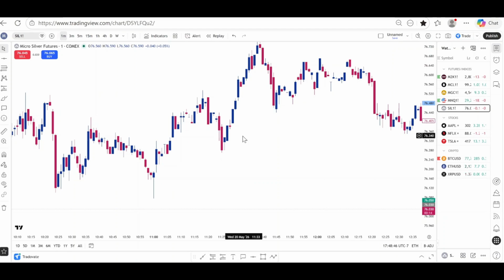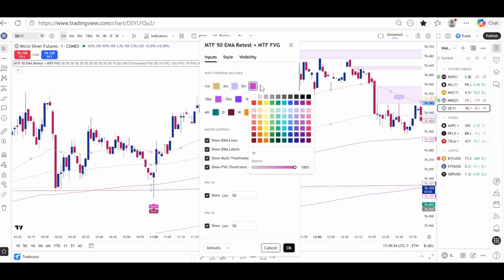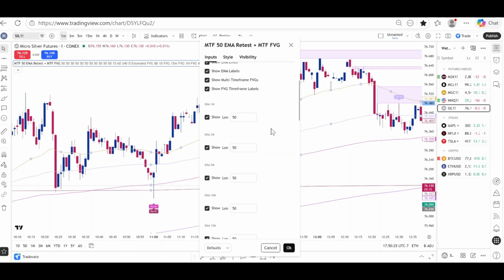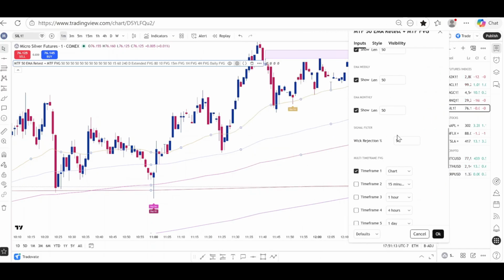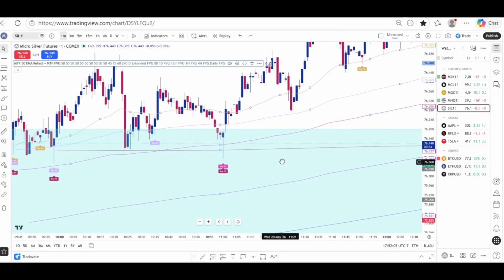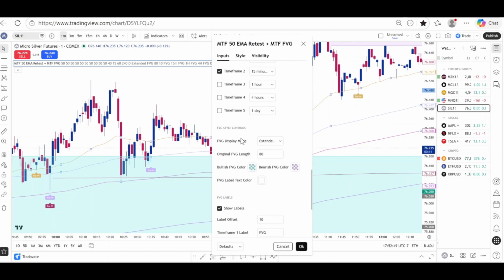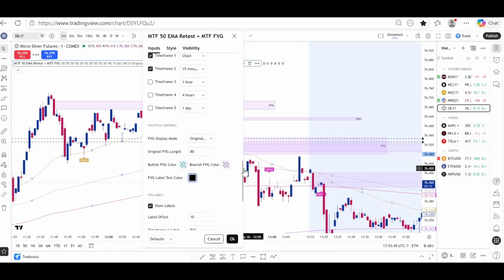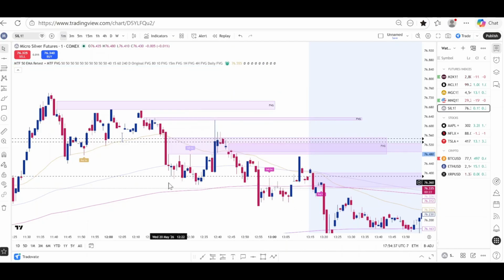🚨 The MTF 50 EMA Indicator Explained | My Full Trading System Breakdown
In this video, I break down exactly how I use my Multi-Timeframe 50 EMA Indicator while trading futures.

I’ll show you:
• How I identify trend and momentum
• Why the 50 EMA is so important
• How I use multi-timeframe confluence
• How the buy/sell alerts work
• How I use Fair Value Gaps with the system

This indicator was designed to simplify trading and help traders visually identify high-probability setups across multiple timeframes all in one place.

Whether you’re a newer trader or experienced trader looking for cleaner entries, this video will help you understand how I personally use the system every day.

 🙏Thank you for being a part of this journey with me. I truly appreciate all the support and I’m excited to continue growing and learning together.